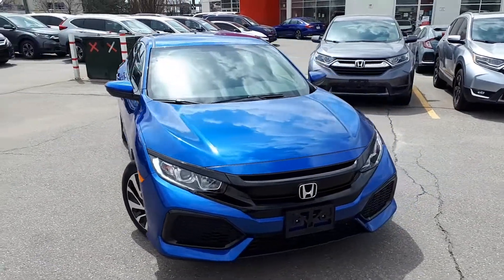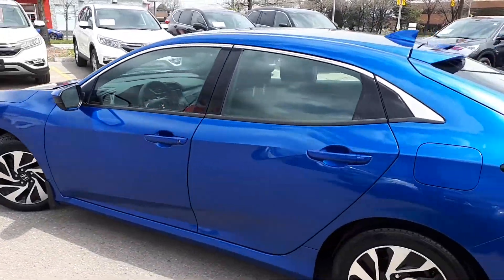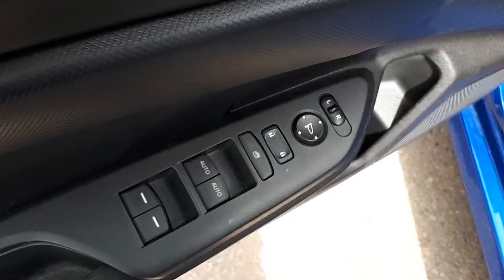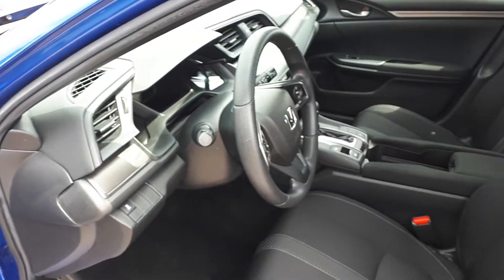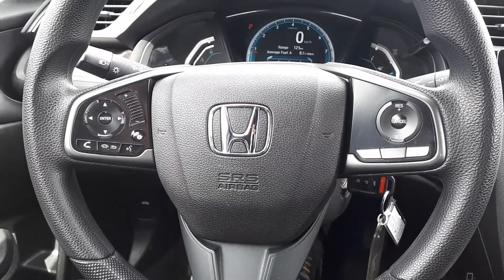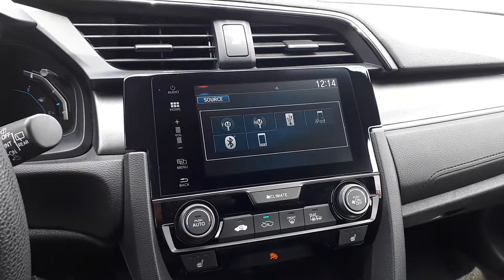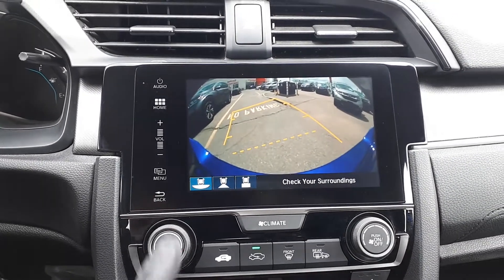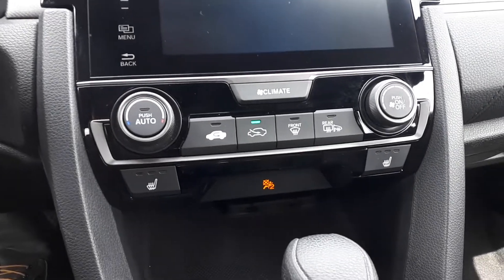2018 Honda Civic LX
Pre Owned 2018 Honda Civic LX at Formula Honda!

B11791